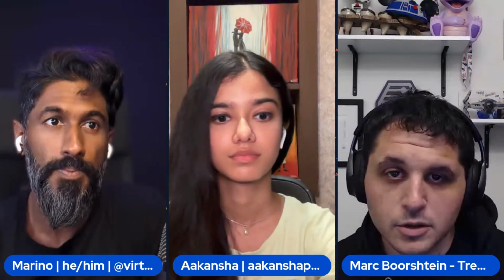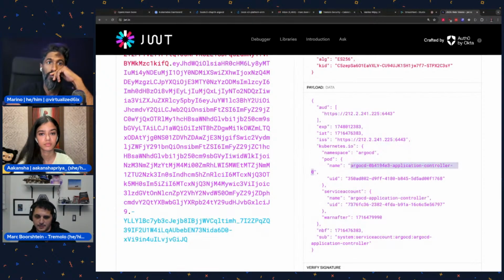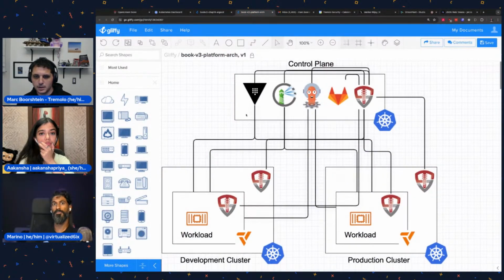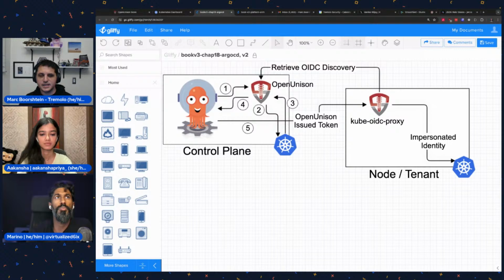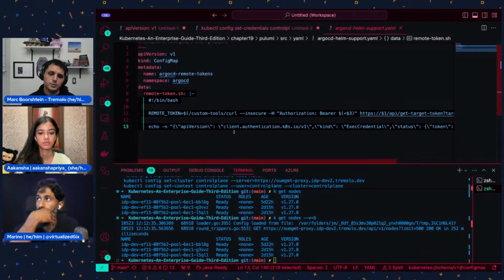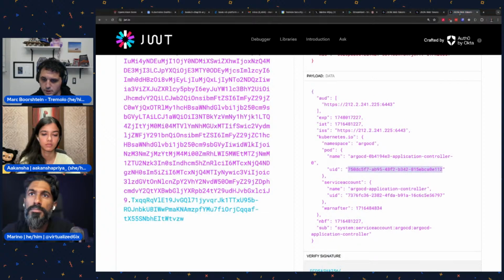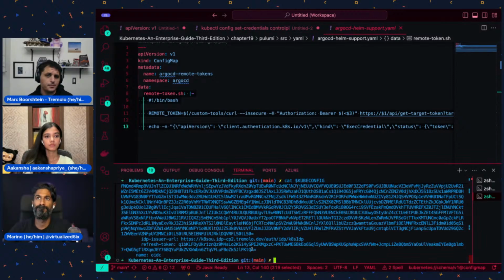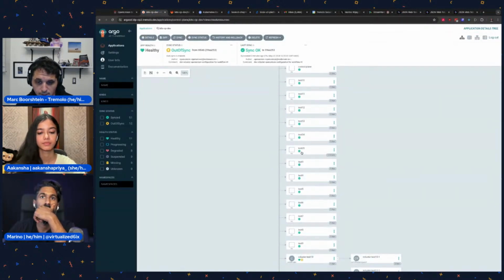Jump on the Security Token Express Train!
Livestream on PATs and STS!!!

Hung up on Personal Access Tokens? Looking for some of that Short-Lived Token Magic?! Trying to avoid credential leaks?!

Join us this Thursday May 23rd @ 11:30AM as we dive into production practices around credential management and access to our source control systems, and pipelines!